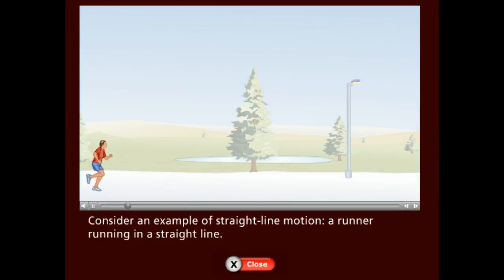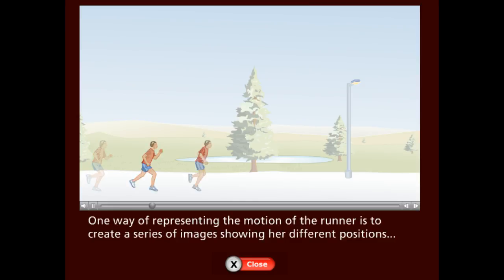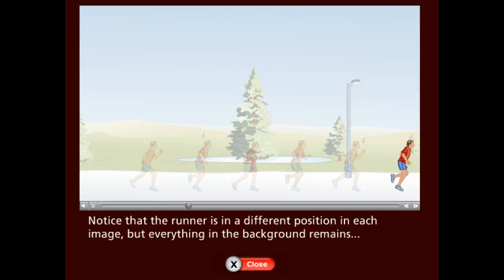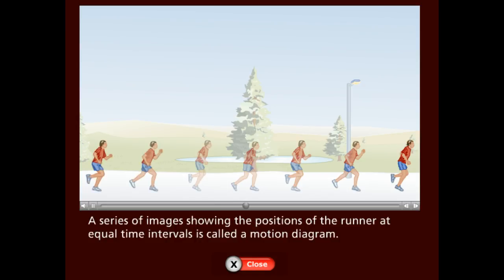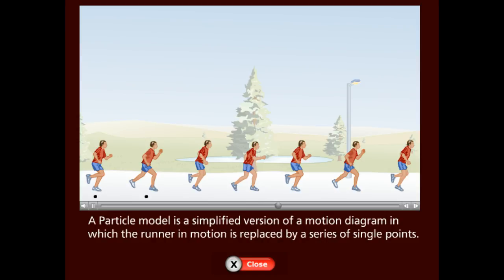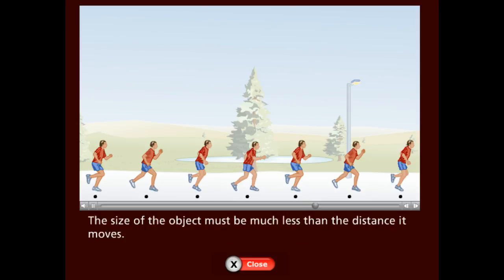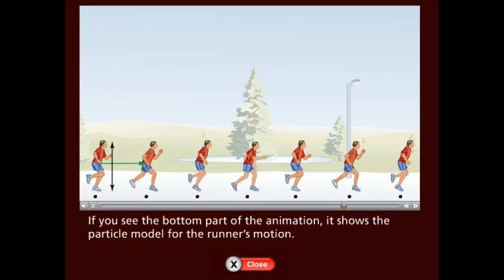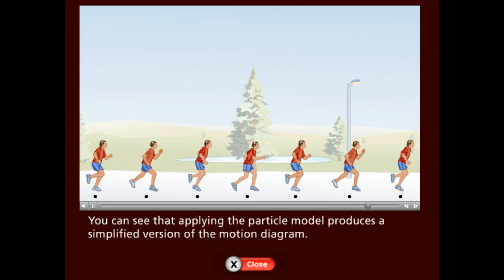P&P - Ch.2 - Motion Diagram vs. Particle Model